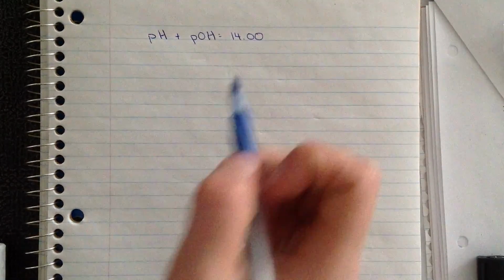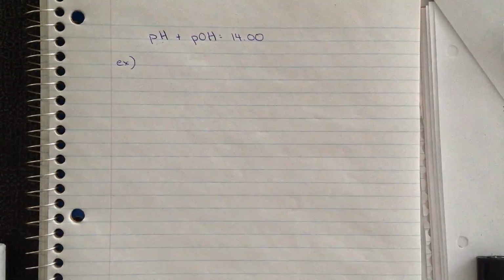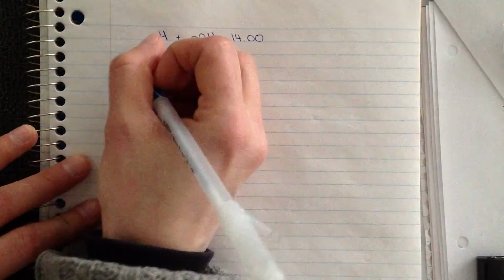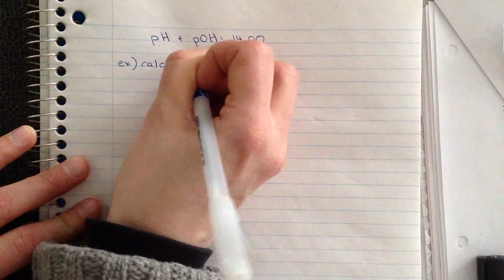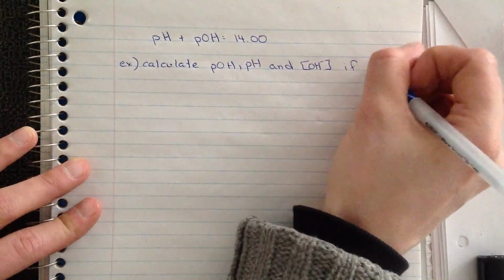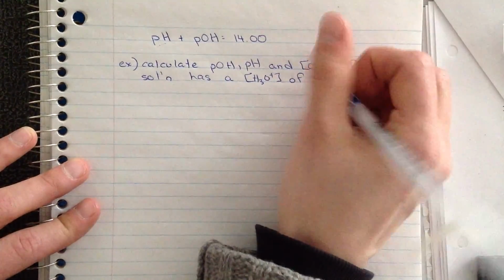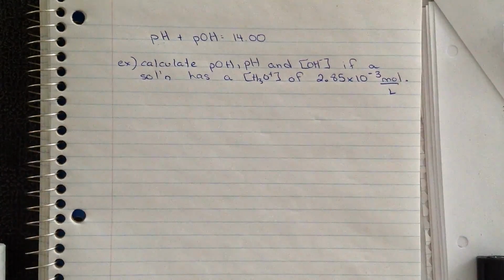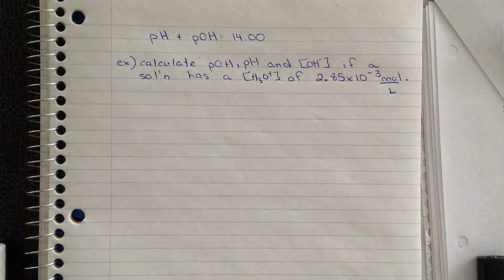pH and pOH #12